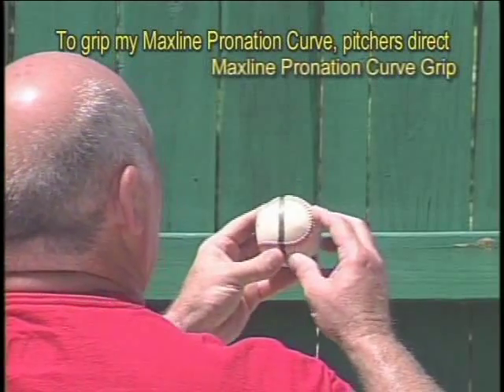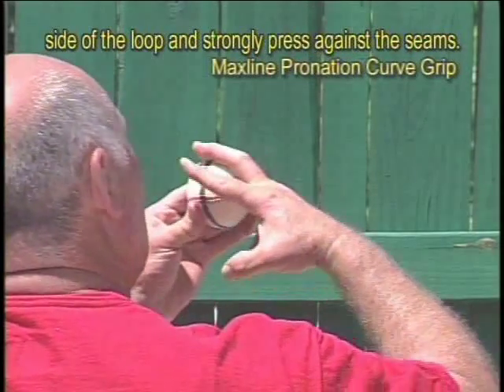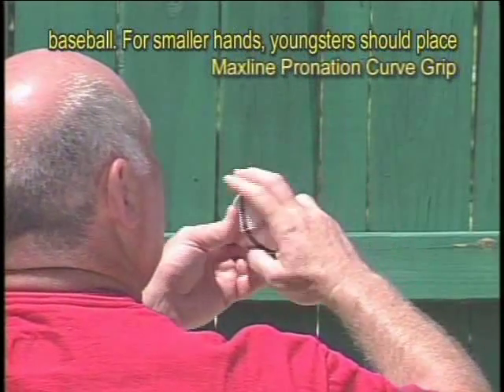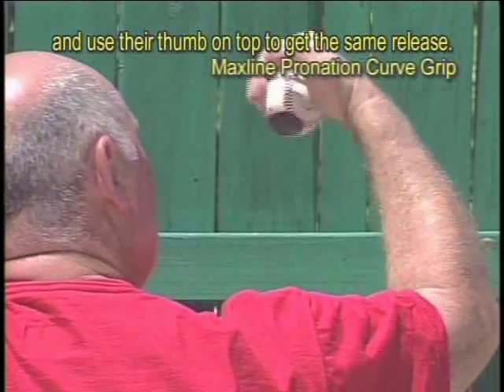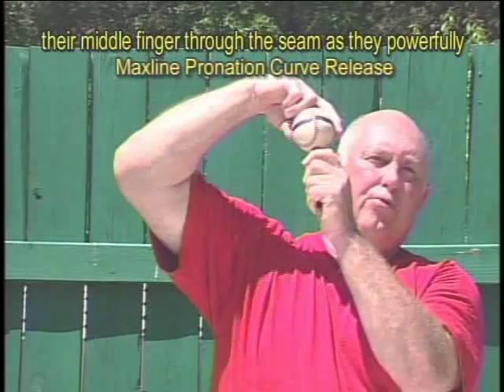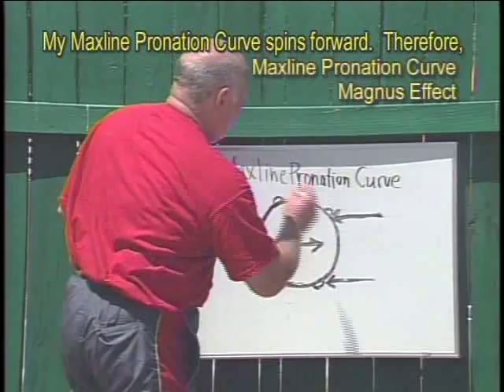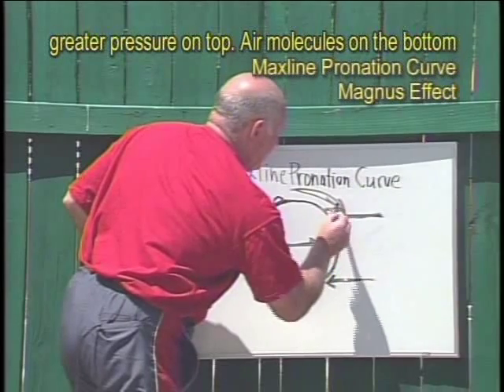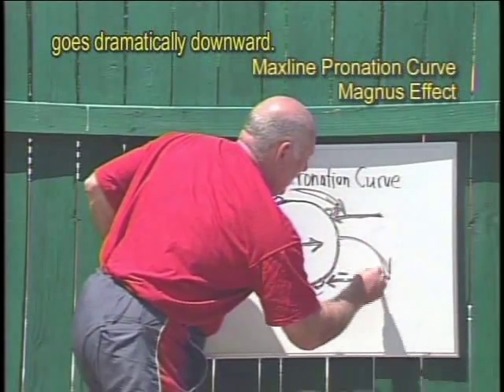Maxline Pronation Curve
Introduced by Dr. Mike Marshall.
This is a variation of curveball, and its feature is pitcher has to pronate through
release.
Traditional release of curveball requires pitcher to supinate through release, and
this action causes pitcher's ulna crannon to slam into its fossa.
That is the cause of bone chips and bone spurs.